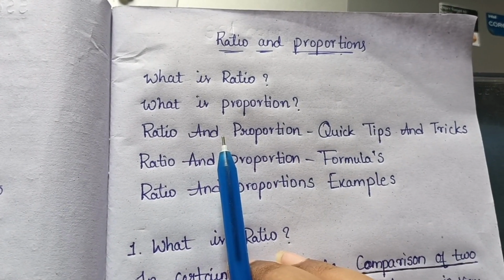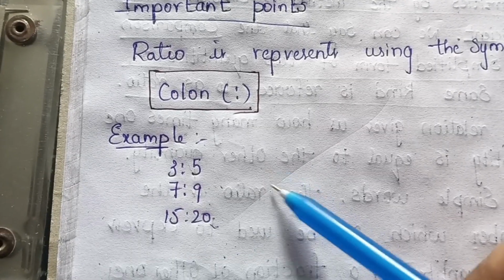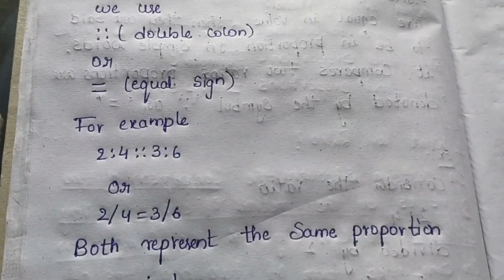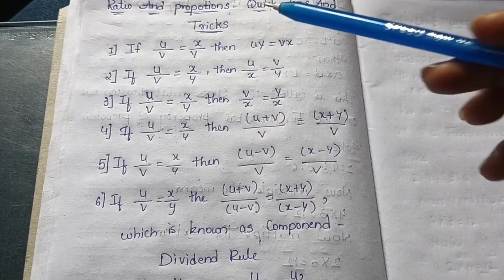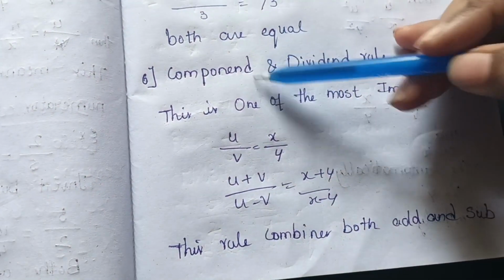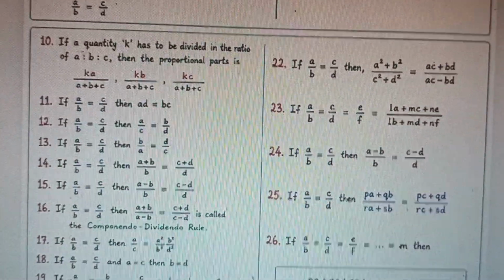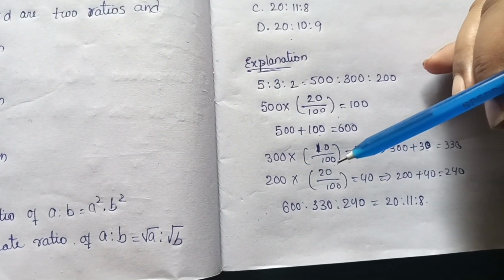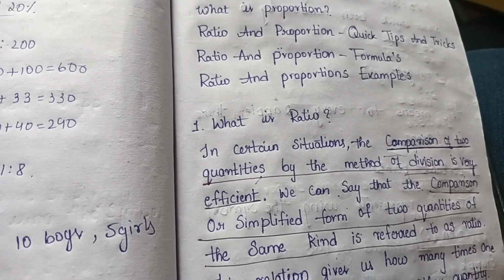Ratio and Proportion | Complete Concepts, Tricks, Formulas & Solved Examples | Learn with Sravs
📚 Ratio and Proportion in One Shot | Complete Concepts, Tricks, Formulas & Solved Examples | SSC CGL

Welcome to Learn with Sravs! 🎉

In this video, you'll learn the complete Ratio and Proportion chapter from basics to advanced in a simple and easy-to-understand way. This session is specially designed for SSC CGL, SSC CHSL, SSC MTS, Banking, Railway, UPSC, APPSC, TSPSC, Police, Group Exams, Campus Placements, and all Competitive Exams.

📌 Topics Covered:
✅ Difference Between Ratio & Proportion
✅ Quick Tips & Tricks
✅ Important Formulas
✅ Componendo & Dividendo
✅ Mean Proportional
✅ Duplicate & Triplicate Ratios
✅ Solved Examples
✅ Shortcut Methods

✔ SSC CGL Aspirants
✔ SSC CHSL Aspirants
✔ SSC MTS Aspirants
✔ Banking Aspirants
✔ Railway Aspirants
✔ State Government Job Aspirants
✔ Campus Placement Students
✔ Beginners in Aptitude

📚 Next Class:
➡️ Ratio and Proportion Previous Year Questions (PYQs) with Shortcut Tricks